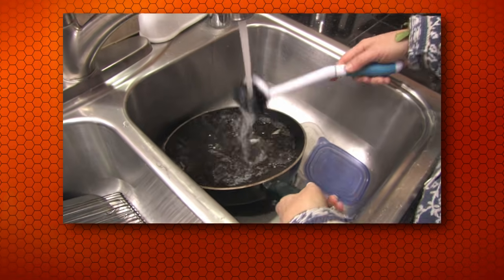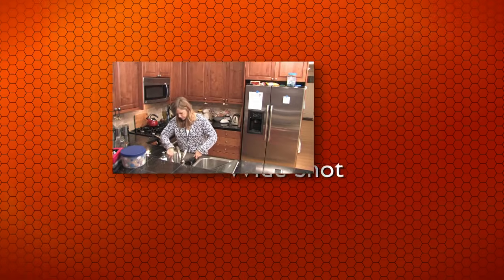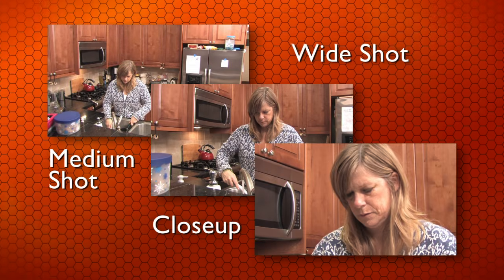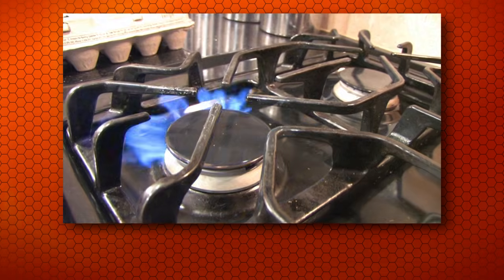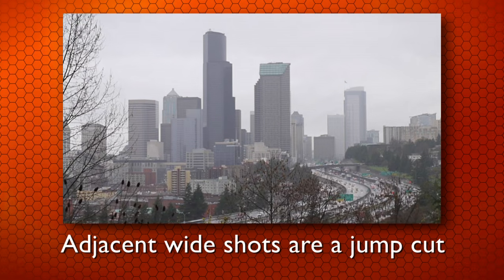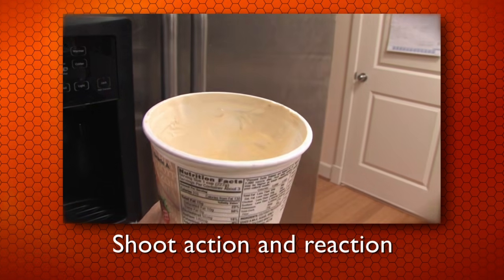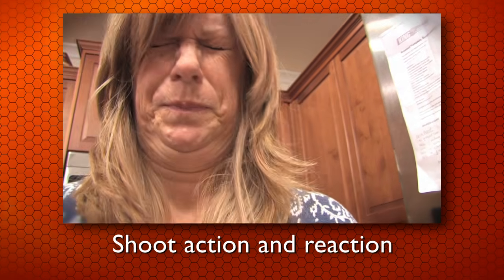Video Sequencing Made Easy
Web video producers are forgetting something. Sequencing their shots.

When shooting video you should think about capturing everything as a sequence. This means you take wide-shots, medium-shots and close-ups of whatever is happening. Use a wide variety of angles. Change the elevation of your camera so the view is not just eye-level but high, medium and low. Then, when it comes time to edit your story, you can assemble a compelling story.

Here is a quick and fun lesson on sequencing your videos.